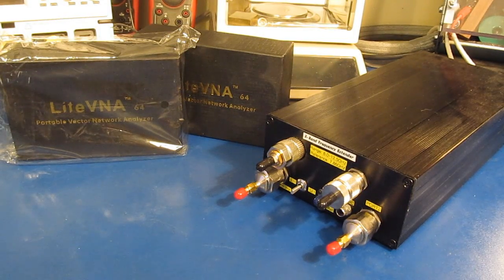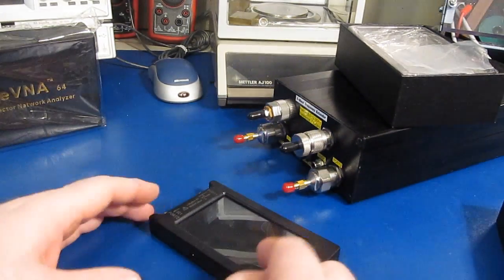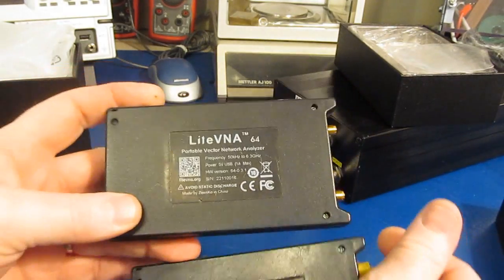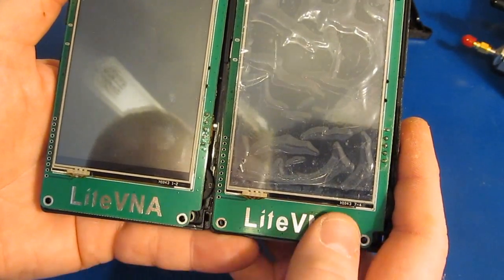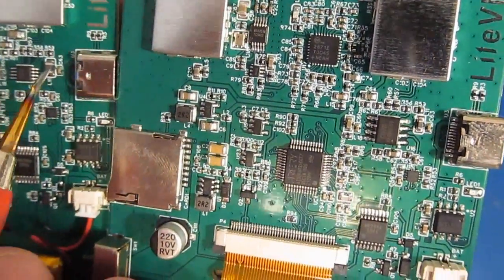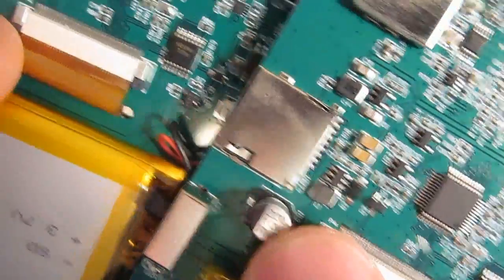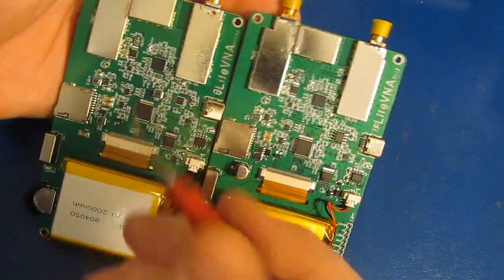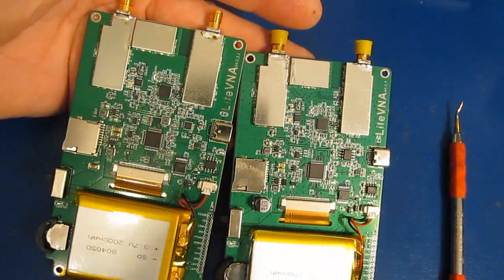LiteVNA64 VNA, Hardware Differences between 64-0.3 and 3.1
A visual inspection of the latest hardware revision of the LiteVNA 64 and the previous release.